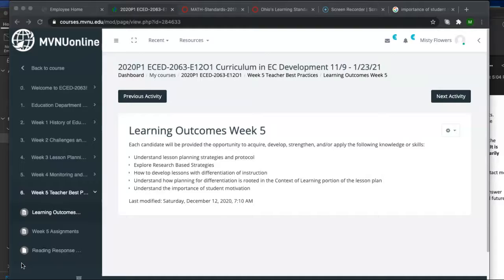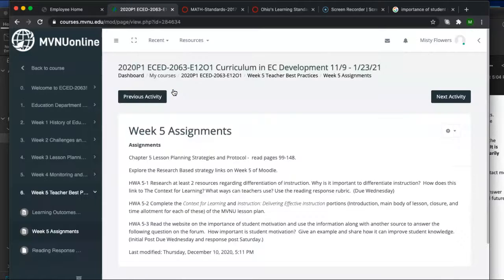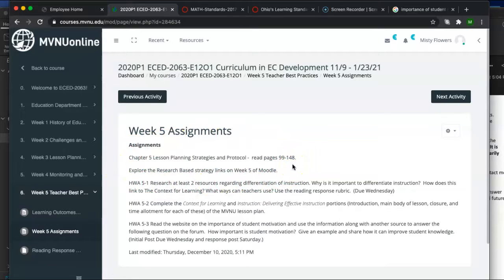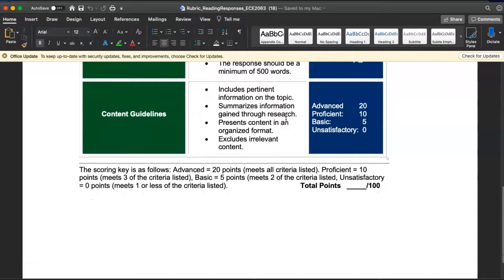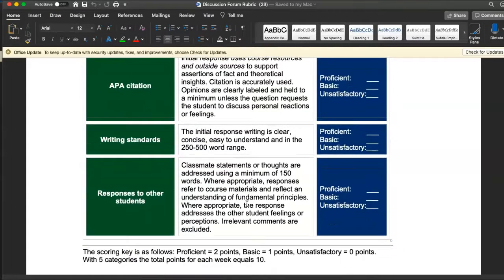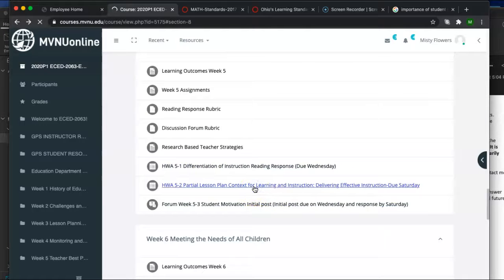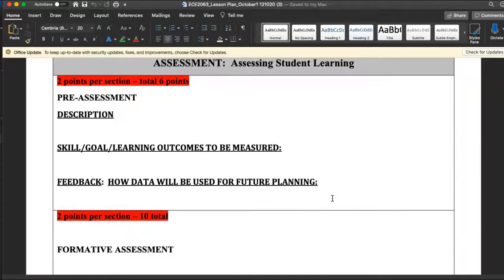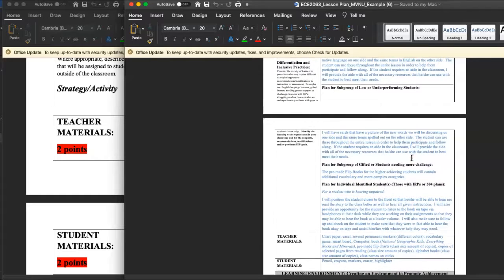2063 Week 5